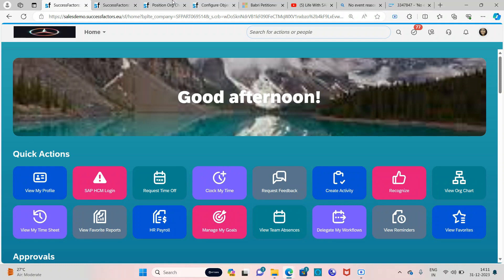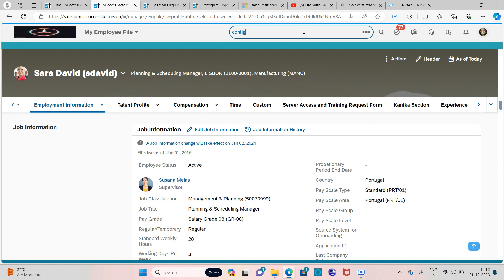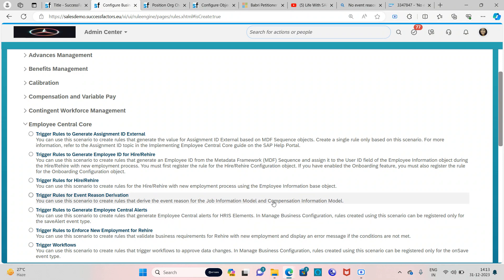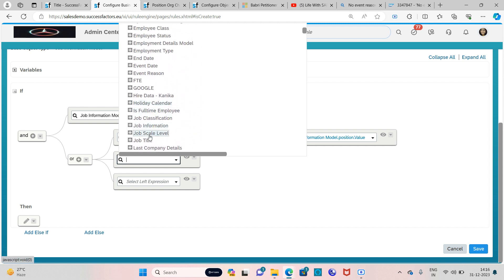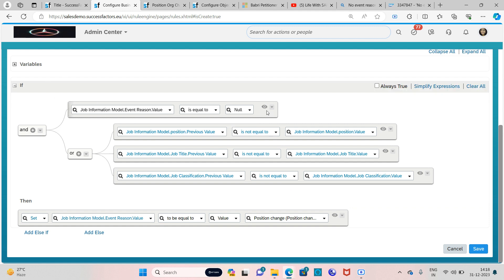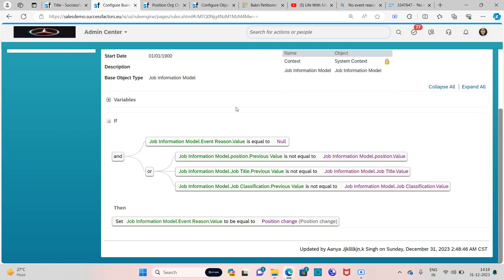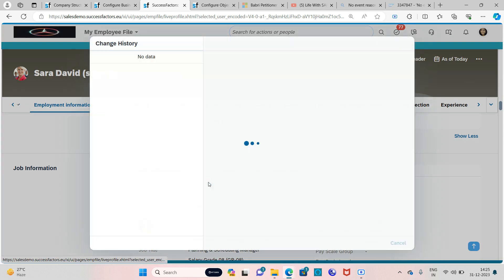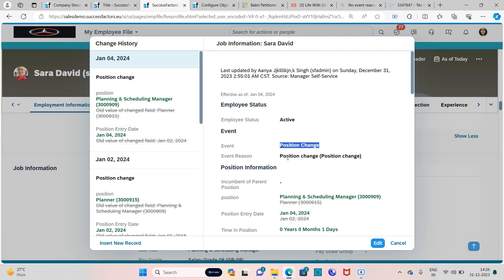SAP SuccessFactors Employee Central | Event Reason Derivation Rule | PART - 2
Clearly explained how to create event reason Derivation Rule

Thanks, and Keep Supporting for amazing Stuff.

Do Connect On Social Media Platforms